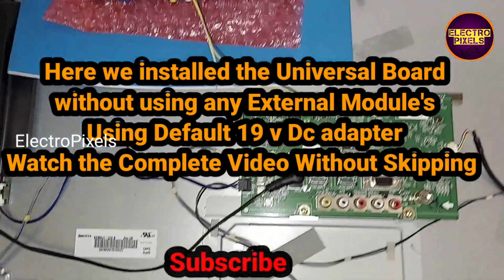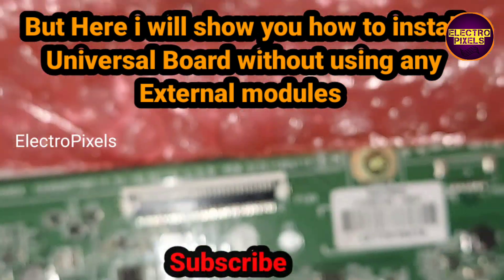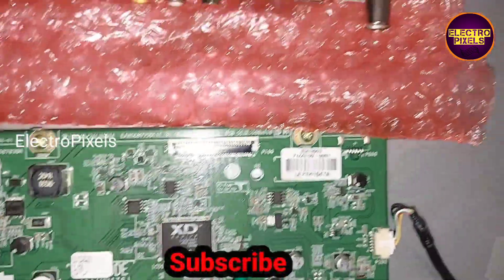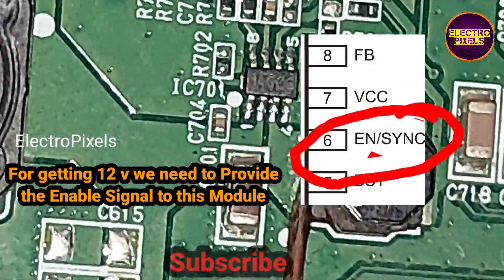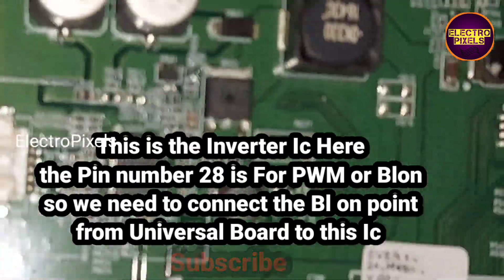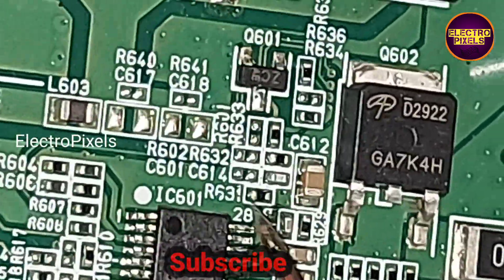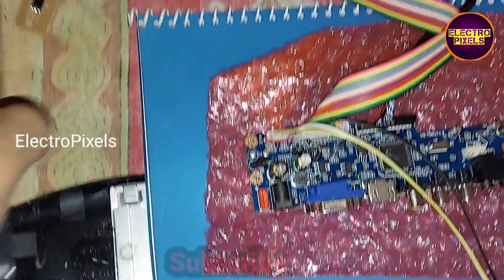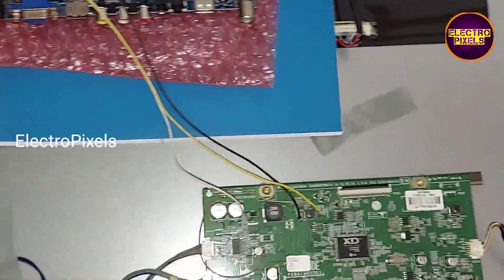LG Led Tv One time Blinking Universal Board installation on 19v Dc adapter without External Modules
This video is about LG Led Tv Universal Board installation using 19v Dc adapter without using External Modules, Here its working without any extra Module... First time on Youtube